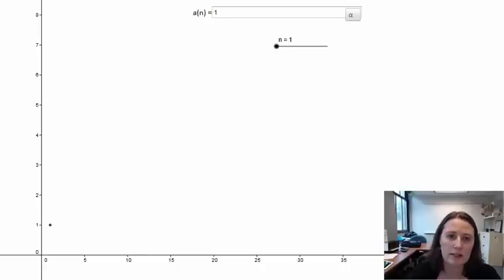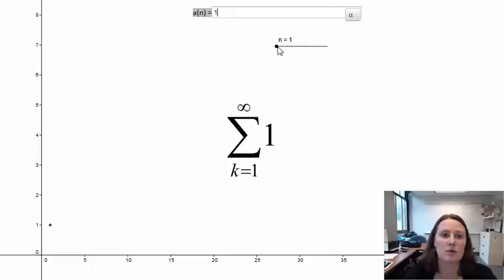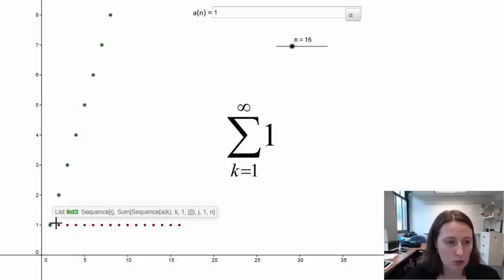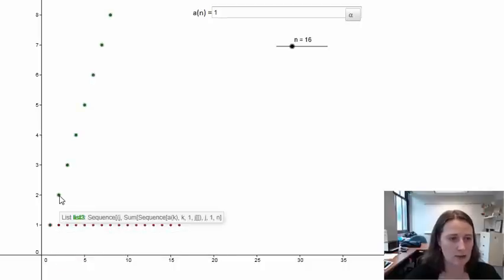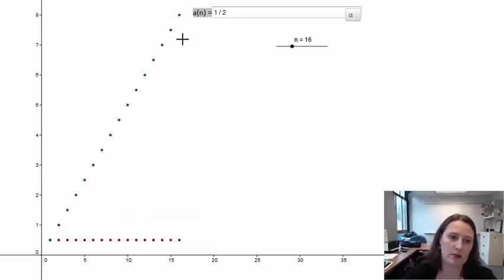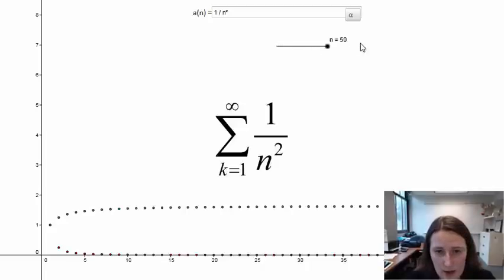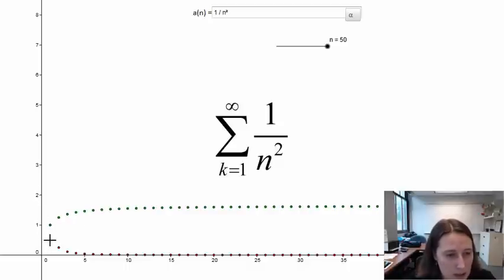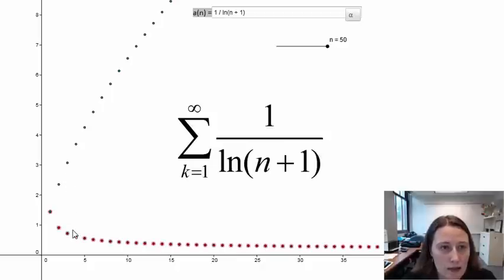Exploring Sequences of Partial Sums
This video explores the notation of a series converging or diverging by looking at graphs of the original sequence and the sequence of partial sums.